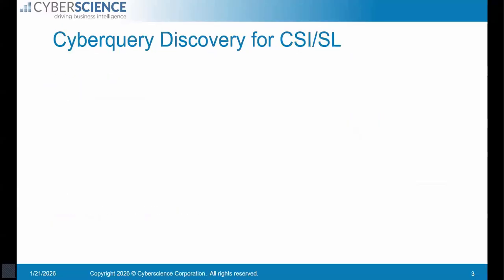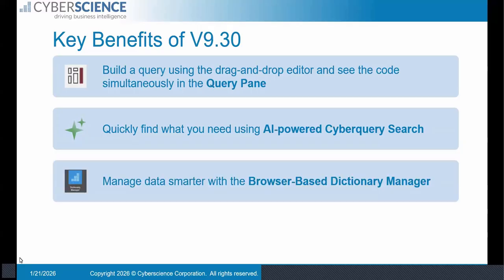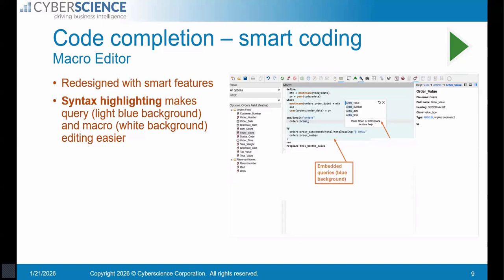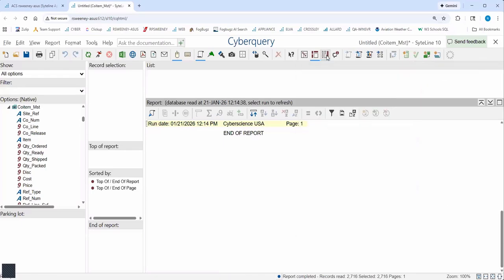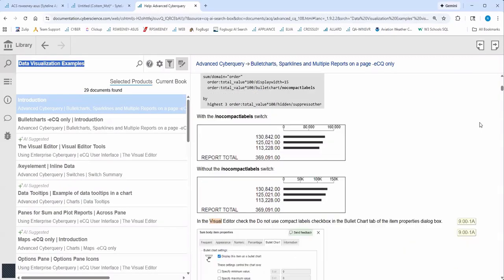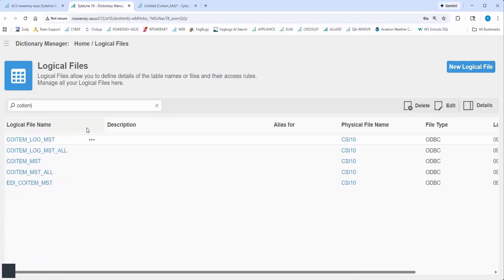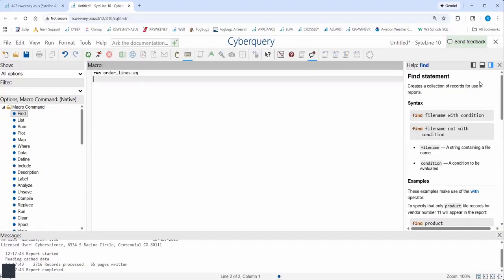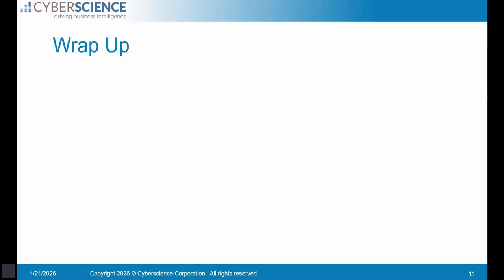Cyberquery Discovery Webinar - Episode #1 – CQ 9.30 - What's New?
1- Building a query using the drag-and-drop environment, and see the code being generated simultaneously
2- AI-Powered Query Search in Help
3- New HTMI Browser-Based Dictionary Manager
4- Upgraded Data Visualization
5- Improved Development with the enhanced Macro Editor